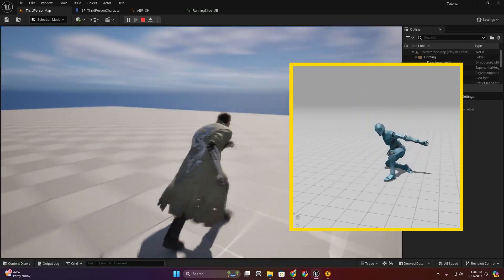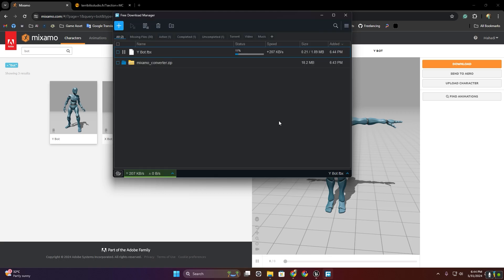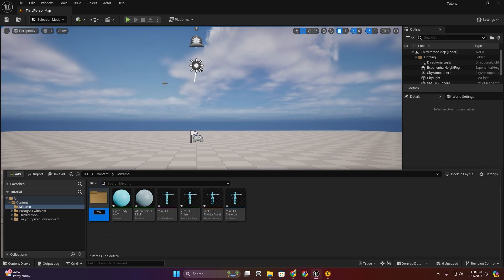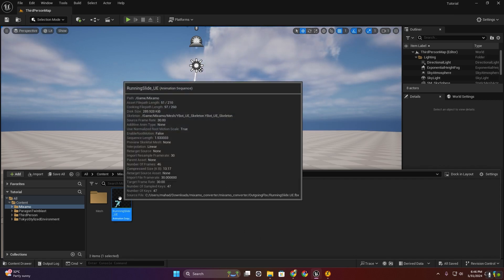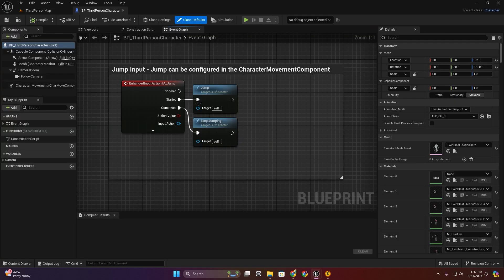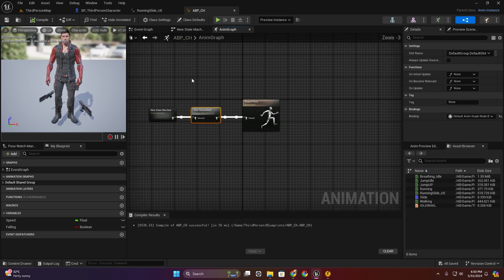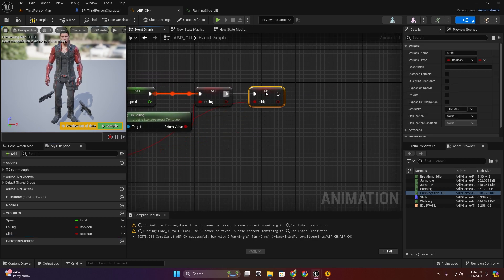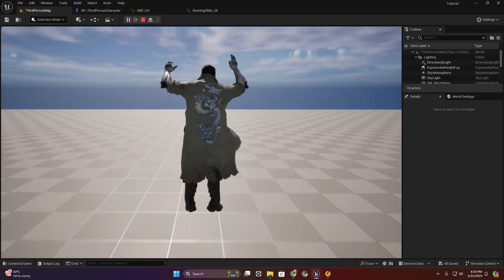Mixamo Root Motion In Unreal Engine 5 | Mixamo Converter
Learn how to enhance your character animations using root motion in Unreal Engine 5! In this tutorial, we'll explore Mixamo animations and demonstrate how to integrate root motion seamlessly. Whether you're a beginner or an experienced developer, this guide has you covered.

🔥 **Key Points**:
- Import Mixamo animations into Unreal Engine 5.
- Set up root motion for lifelike character movement.
- Use the Mixamo Converter Add-on for Blender to create rooted animations.
- Optimize your game animations for a more immersive experience.

Feel free to customize this description to match your video's style. Best of luck with your tutorial! 🌟